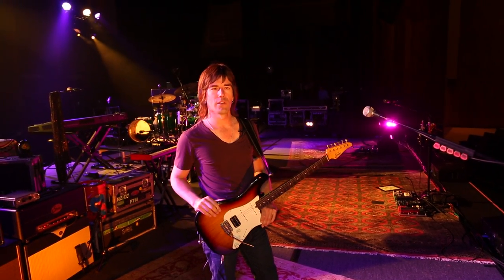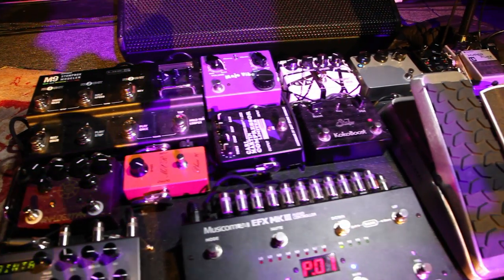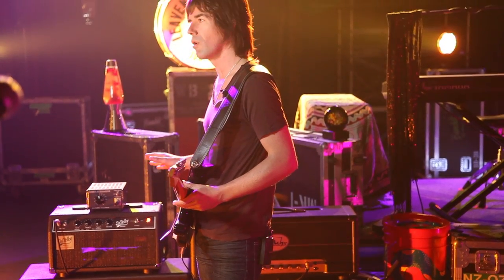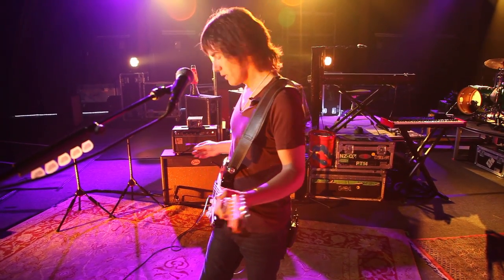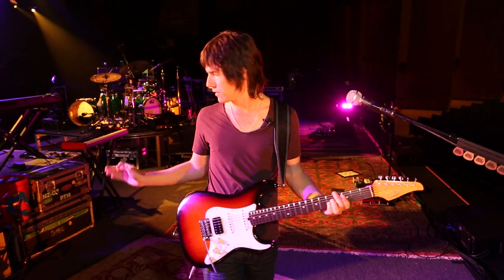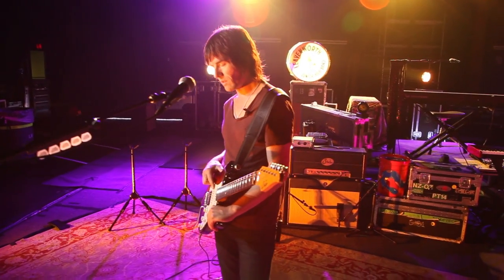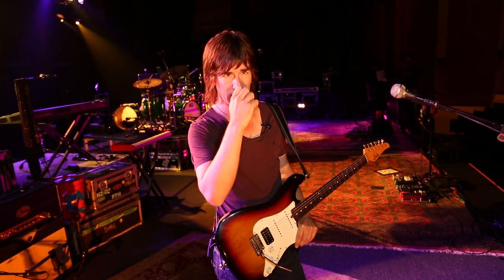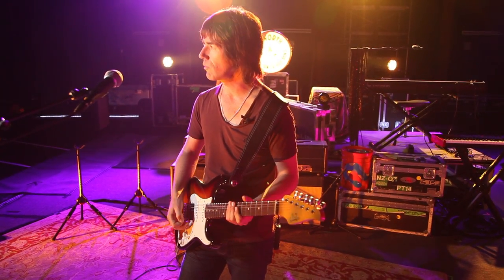Peter Thorn - Gear Spotlight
This is our Gear Spotlight with Peter Thorn taking us through his live rig while on tour with Melissa Etheridge.

Facebook.com/guitarnerd